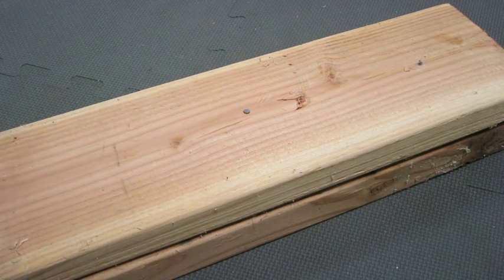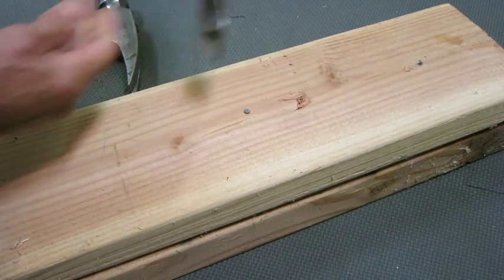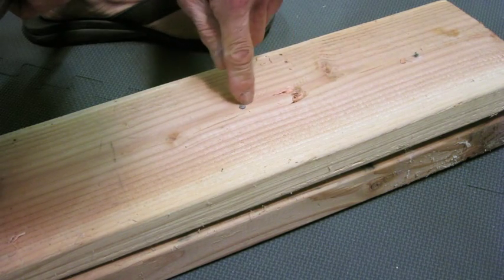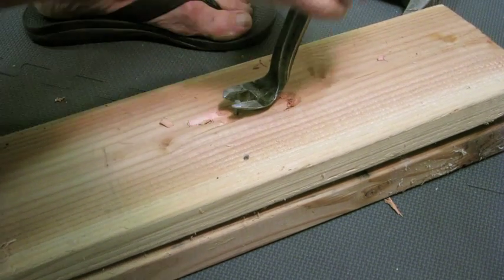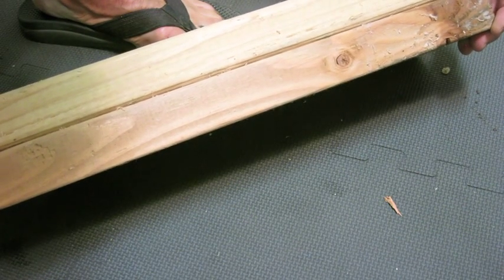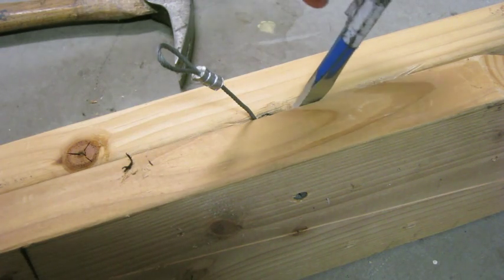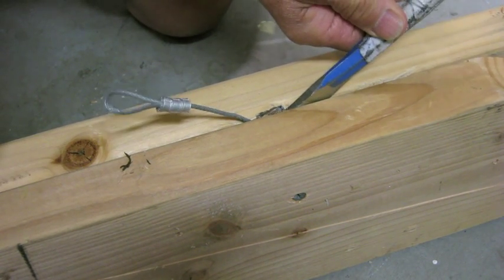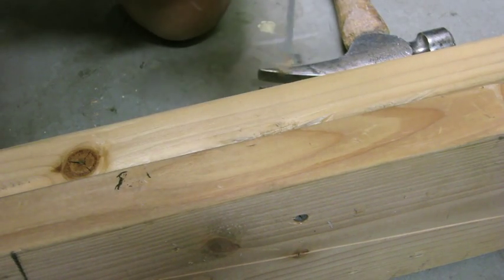Removing Copperheads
Far too many copperheads on aid routes in Yosemite are placed in legitimate cam or nut cracks. These heads steal the adventure of placing your own gear on these routes. What challenge is there to clipping fixed gear? It's certainly not the reason I go up there.
This vid shows how to remove heads using "butter knives" made from common hardware store chisels.